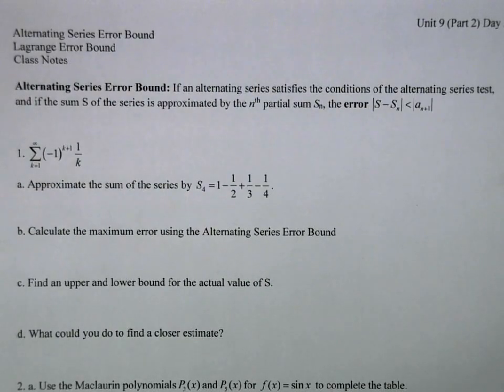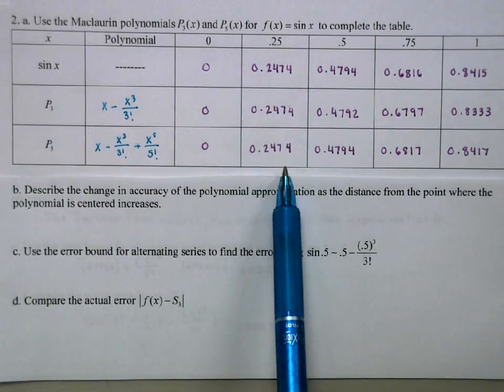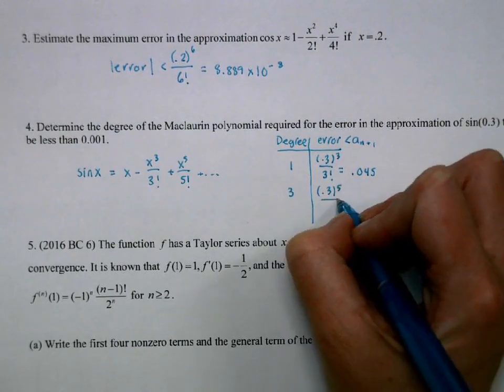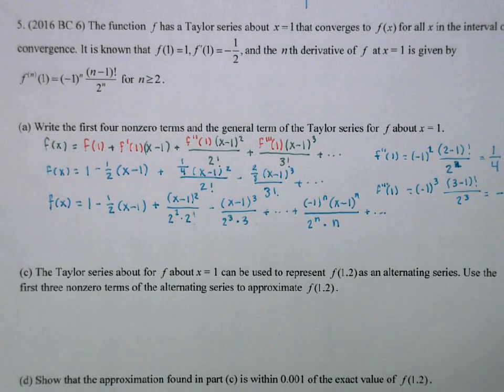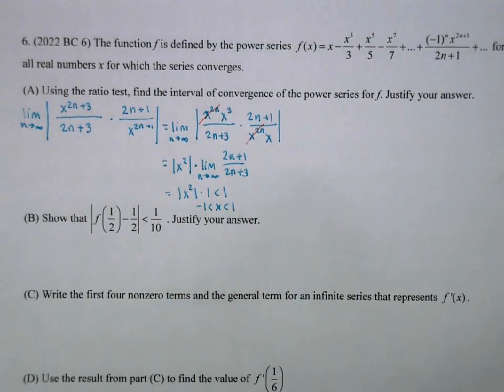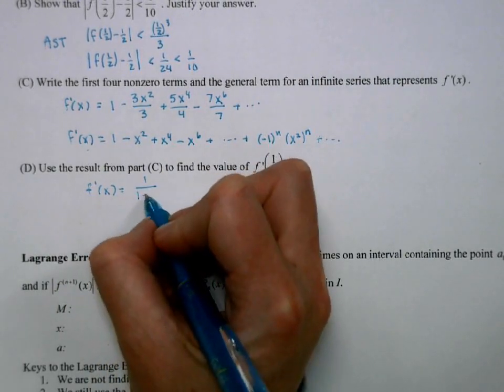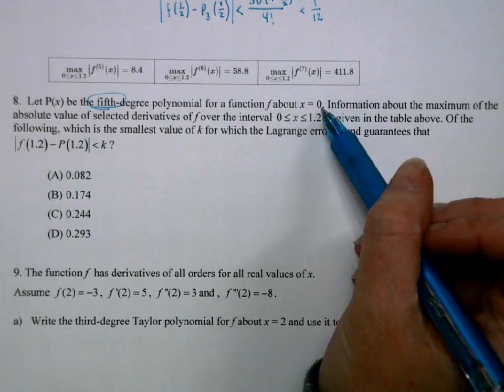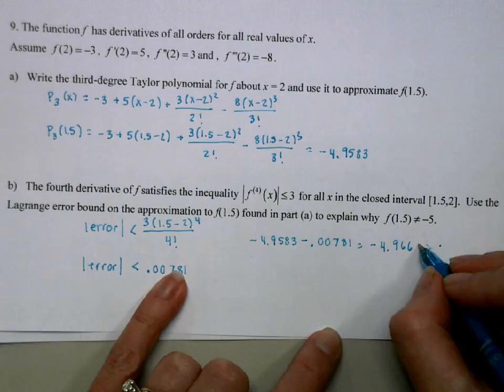Alternating Series and Lagrange Error Bounds